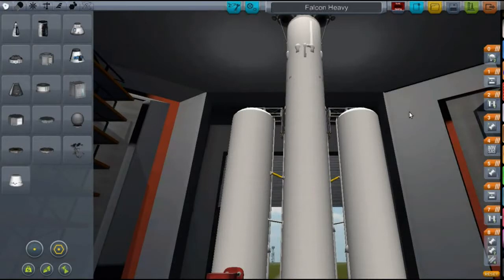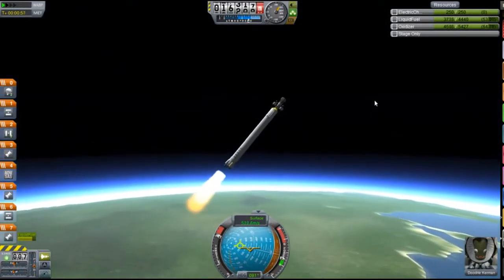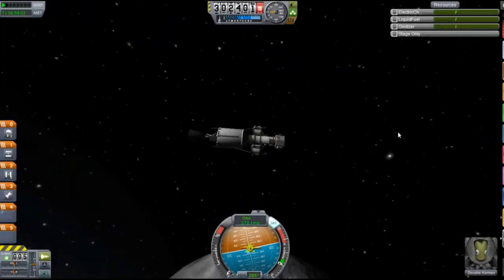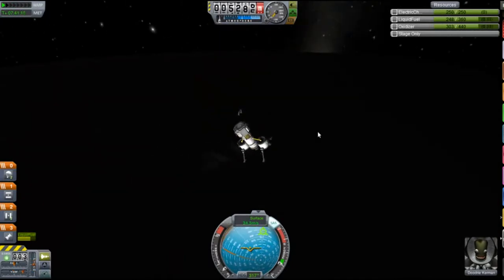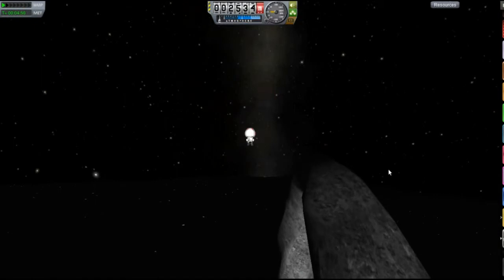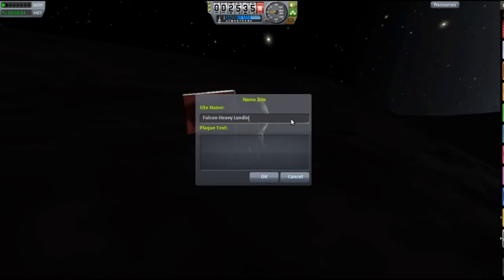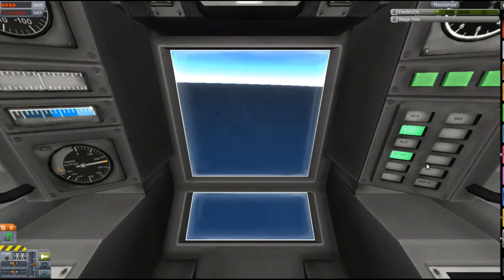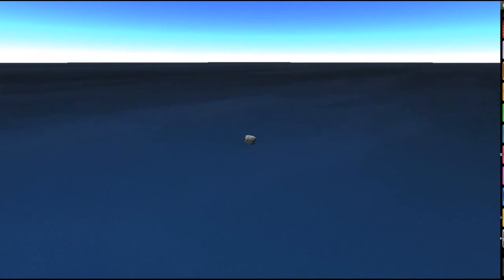KSP, Falcon Heavy to a Mun Arch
So I decided to put my money where my mouth is and land on the Mun, and where better to land than at a Mun Arch, enjoy.